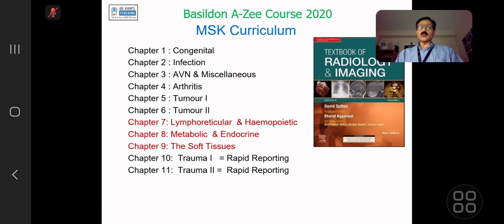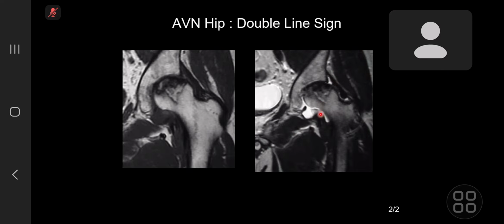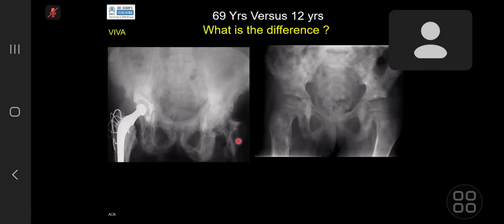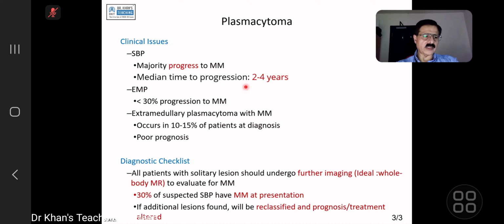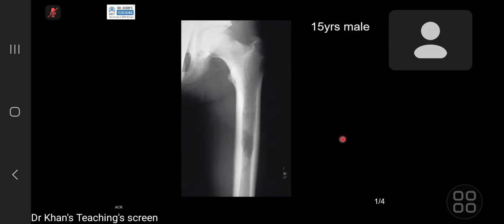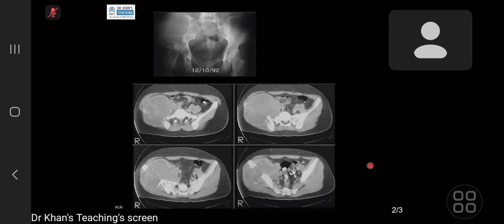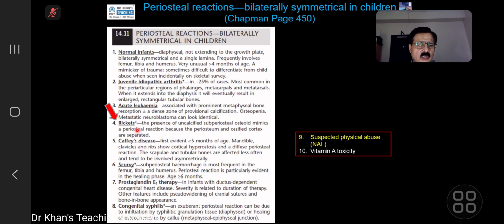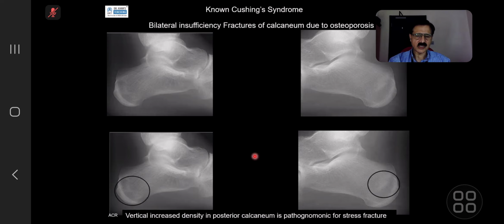Dr khan lymphoreticular and hematopoetic disorders 2.metabolic and endocrine disorders session 21/40